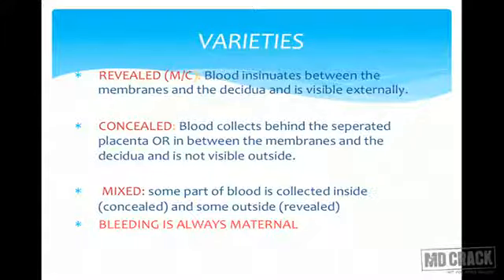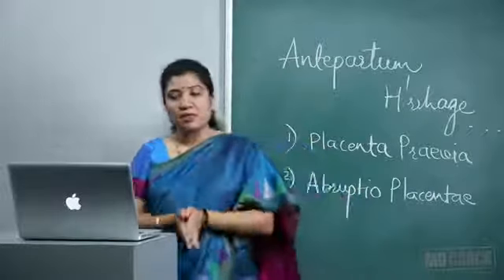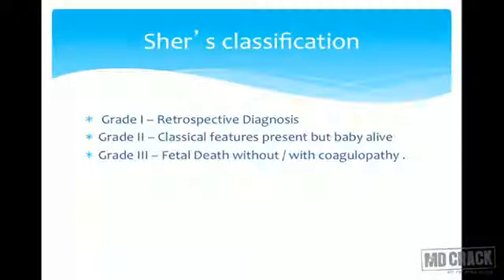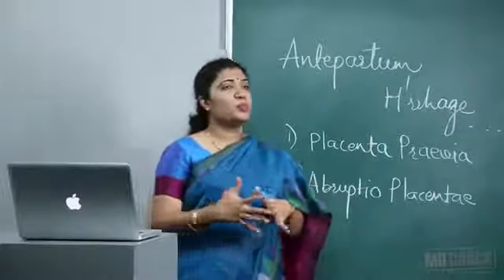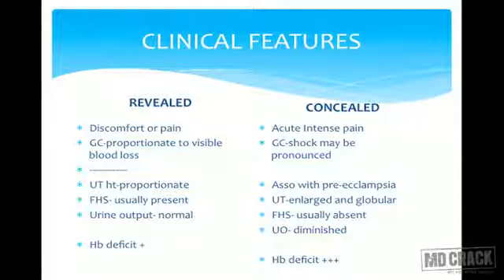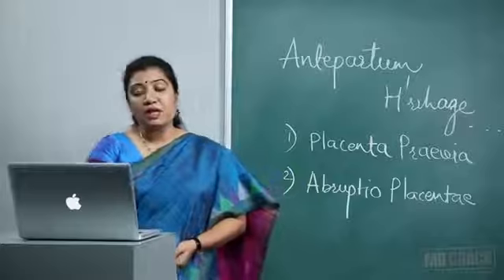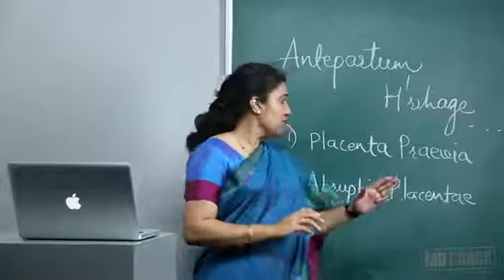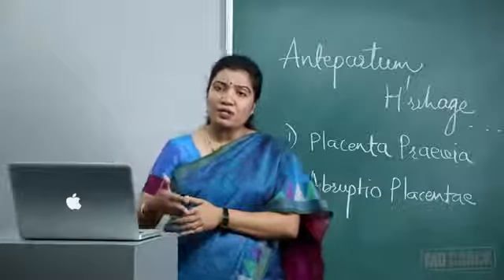Antepartum Haemorrhage Abruptio Placentae | Dr. Vaishali Korde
Antepartum Haemorrhage Abruptio Placentae explain by -  Dr. Vaishali Korde